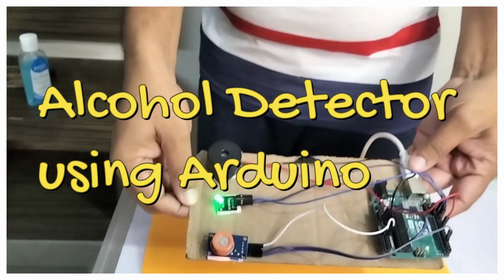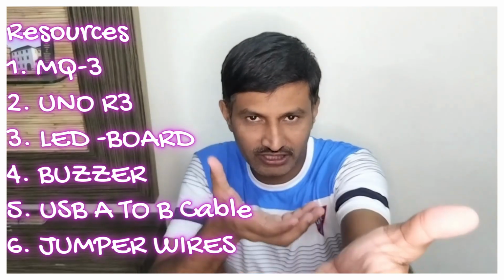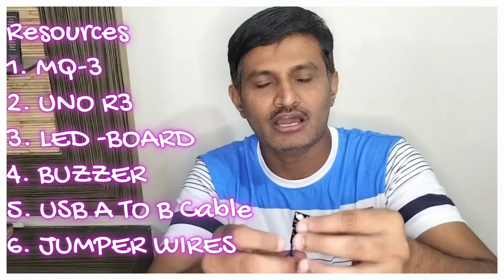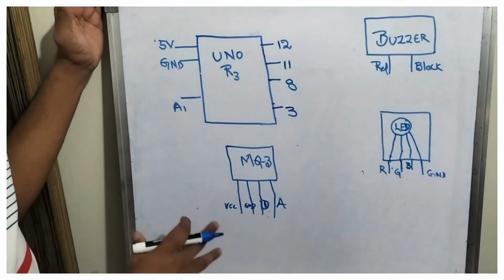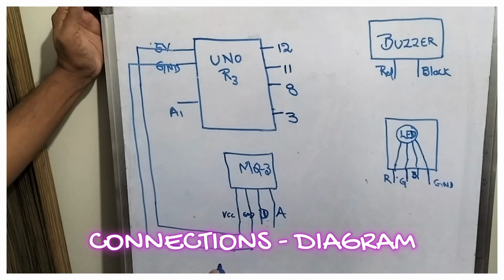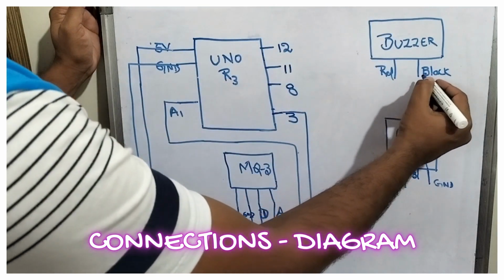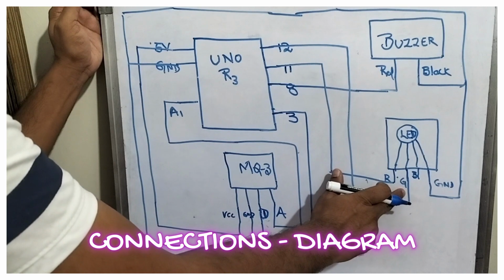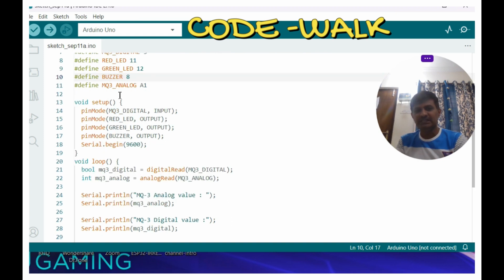Drunk and Drive Detector With Arduino 😷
Drunk and Drive Detector With Arduino   | Arduino Alcohol Detector with MQ-3 Sensor
DIY Alcohol Breathalyzer Tutorial

Description:
Welcome to our DIY tutorial on creating an Alcohol Detector using an Arduino Uno and an MQ-3 sensor! In this video, we'll guide you through all the steps necessary to build your own alcohol breathalyzer device. Whether you're a curious tinkerer or concerned about responsible drinking, this project is both informative and fun.

Resources:
We provide a comprehensive list of all the components you'll need for this project. You can easily find these items online or at your local electronics store. Additionally, we share links to download the necessary Arduino IDE and libraries to help you get started.

Connections Diagram:
Our video includes a detailed connections diagram that makes it easy for beginners to understand how to wire up the Arduino Uno, MQ-3 sensor, buzzer, and RGB LED. We'll ensure you get the wiring right the first time, saving you valuable troubleshooting time.

Code Walkthrough:
We walk you through the code step by step, explaining how it works and what each line does. Our code is designed to read the analog signal from the MQ-3 sensor, set a 350 ppm alcohol concentration threshold, and trigger different responses based on the alcohol level detected. If the alcohol concentration is above 350 ppm, the red LED and buzzer activate; otherwise, the green LED lights up, and the buzzer remains silent.

Demo:
We demonstrate the alcohol detector in action, simulating alcohol vapor near the MQ-3 sensor to show you how it responds to different concentrations. You'll see the red LED and buzzer activate when alcohol is detected and the green LED when the air is alcohol-free.

This video provides a detailed, step-by-step guide to help you create your own alcohol detector with an Arduino Uno and an MQ-3 sensor. Whether you're looking to learn more about sensor technology or build a practical device, this tutorial has you covered.

alcohol detector,
alcohol sensor,
arduino alcohol detector with mq-3 sensor,
alcohol detector sensor,
alcohol detector using arduino,
arduino alcohol sensor,
mq3 alcohol sensor arduino code,
arduino uno with alcohol sensor,
alcohol sensor with arduino,
mq3 sensor arduino,mq3 alcohol sensor,
arduino alcohol detector using mq3 sensor,
alcohol sensor interfacing with arduino,

Drunk and Drive Detector With Arduino, alcohol detector,  Arduino Uno and an MQ-3 sensor, LEDS - Red & Blue, alcohol sensor, Arduino IDE, Buzzer, arduino  uno projects for the beginners, embedded system, microcontroller, electronics, firmware.

Video details:
00:00 Introduction
01:00 Resources - Accessories
02:47 Connections Wiring Diagram Explanation
05:30 Code Walk - Arduino IDE
06:54 Live Demonstration
07:26 Closing - Thanks for Watching the Video

Your Support and Engagement Matters a lot to  "Alex Arduino Projects" Channel.